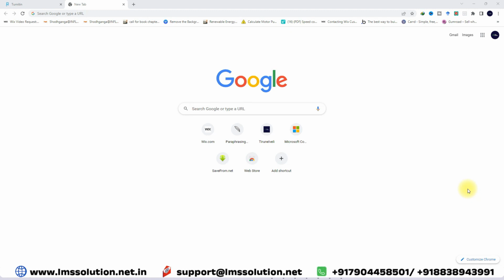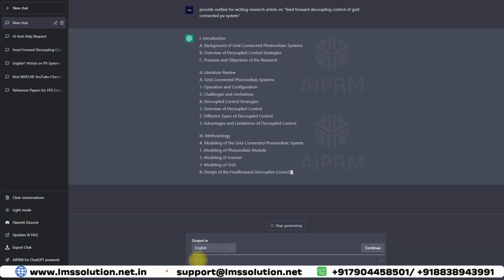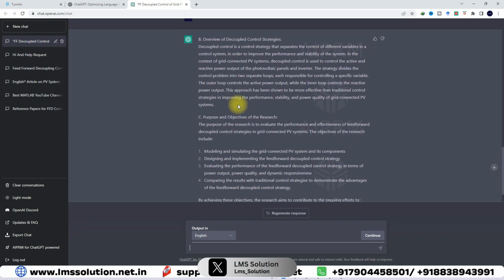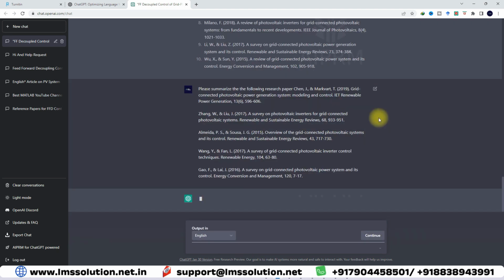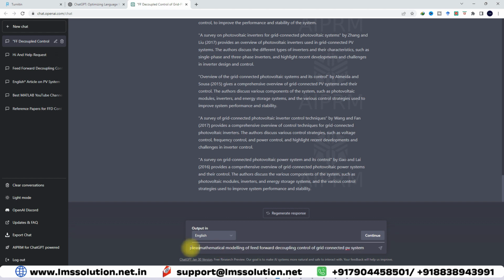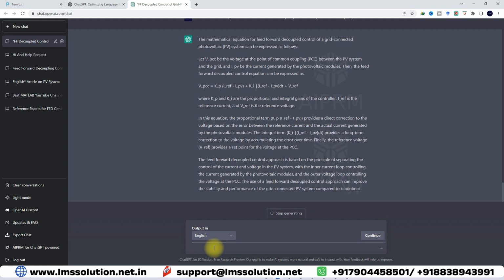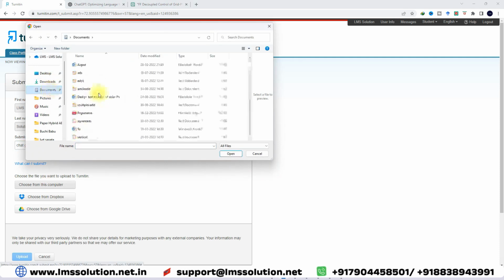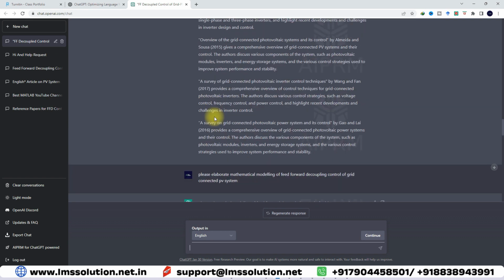How to Use ChatGPT for Research Article, UG Report & Thesis Writing | AI Tool for Researchers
we explain how to use ChatGPT for writing a research article, undergraduate project report, thesis report, and literature survey preparation. This tutorial is especially useful for students, research scholars, and engineering project developers who want to prepare technical content with proper outline, introduction, literature review, mathematical modeling, equations, challenges, limitations, and plagiarism checking.

Key Points
How to open ChatGPT and create a research writing workflow
How to generate a research article outline using ChatGPT
How to write introduction, background, objectives, and literature review
How to summarize research papers for literature survey writing
How to generate mathematical modeling and dq-control equations
How to prepare thesis and UG project report content effectively
How to check plagiarism using Turnitin and reduce similarity
How ChatGPT helps in technical writing, report preparation, and research documentation

project eee
matlab projects
phd projects